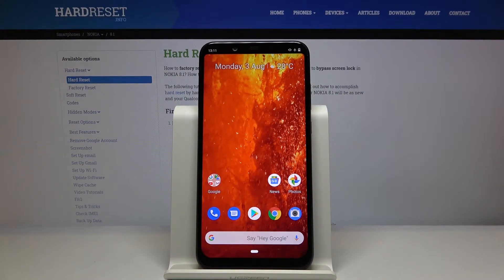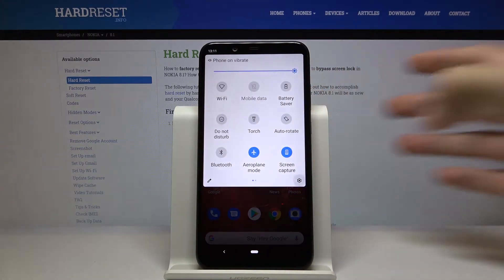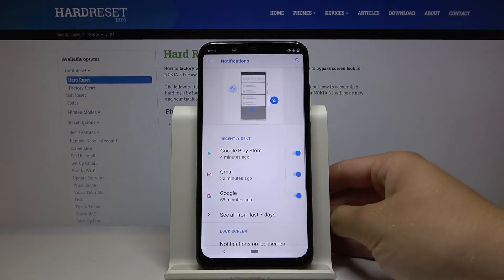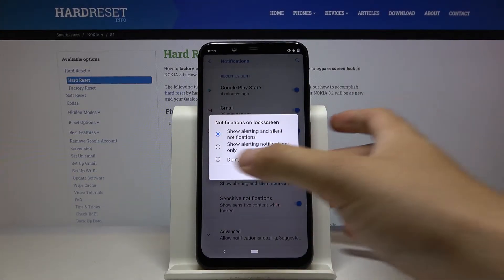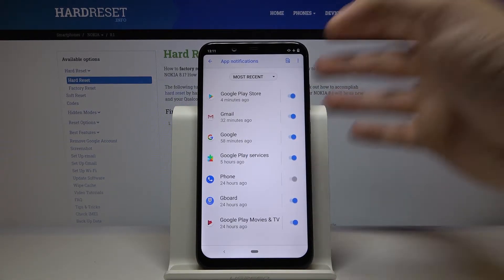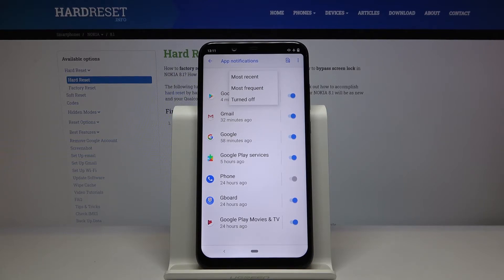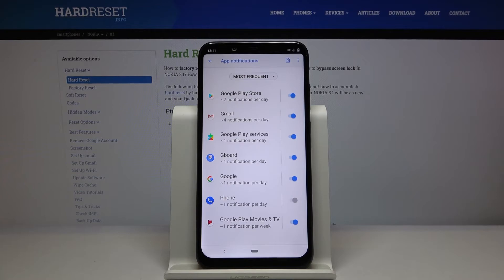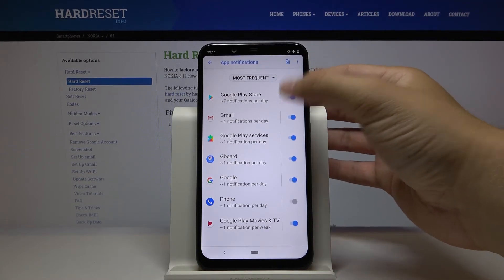How to Manage Notifications Settings in NOKIA 8.1 - Notifications Options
Learn more info about NOKIA 8.1:
Find out the attached tutorial to learn how to manage Notifications Settings in your NOKIA 8.1. With a bit of our help, you will be able to customize alerts and notification sounds simply.

How to Enter Notification Settings in NOKIA 8.1? How to Set Up Notification in NOKIA 8.1? How to Customize App Notification in NOKIA 8.1? How to Change App Notification in NOKIA 8.1?